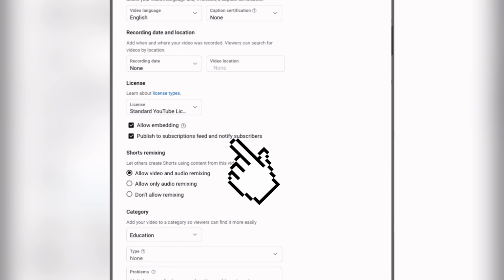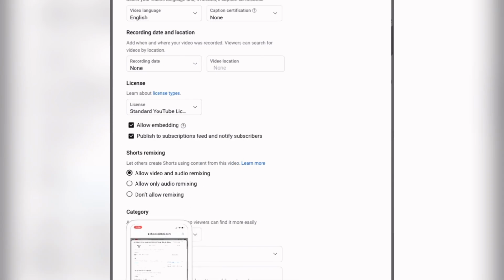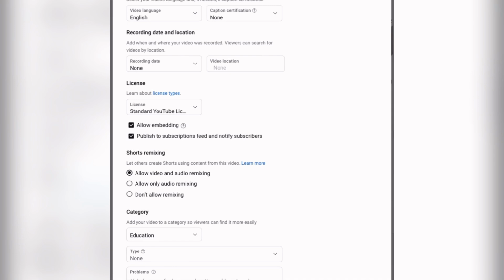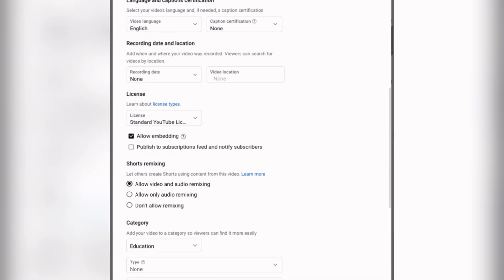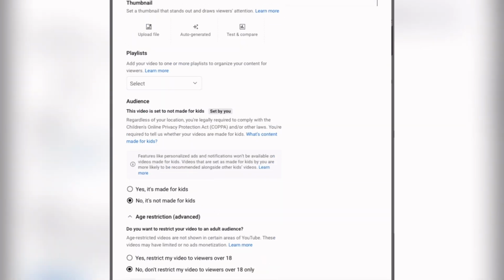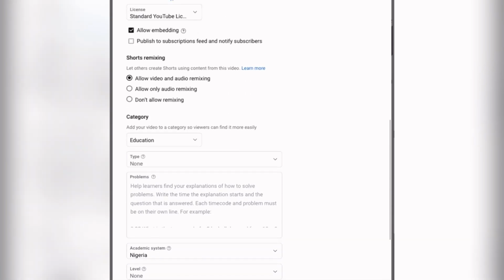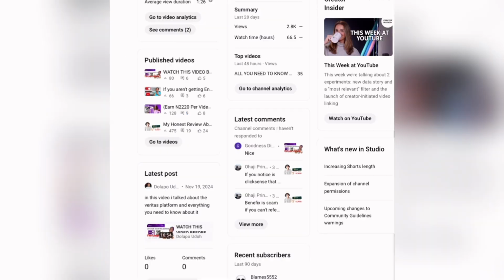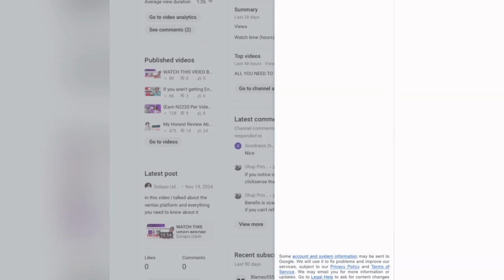This Mistake is DESTROYING your channel STOP Doing This NOW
Are you a small or new YouTuber struggling to grow? In this video, I reveal a common setting that could be killing your channel’s performance and stopping your content from reaching the right audience.

 I’ll show you exactly what to turn off to boost your channel growth and work with the YouTube algorithm for better results. Perfect for small YouTubers and new creators looking to increase views, gain subscribers, and avoid costly mistakes that hold back channel success. Don’t miss these essential tips for building a thriving channel!

If you aren't getting Enough WATCH HOURS and SUBSCRIBERS TURN OFF this on YouTube Studio
Turn These Features On If Your YouTube Views is Low
Unlock CapCut Pro Features for Free; Enhance Audio & Change Background  (2024 Tutorial)
Get Canva Pro Free Forever 😱😳in 2024 | Step - by - Step Process📽️
How to Upload YouTube Videos to get more VIEWS
Free Tutorial for Amazing Fake Realistic Background
Editing For Beginners With CapCut | Using Mobile Phone
Learn to Make Professional YouTube Thumbnails with CapCut